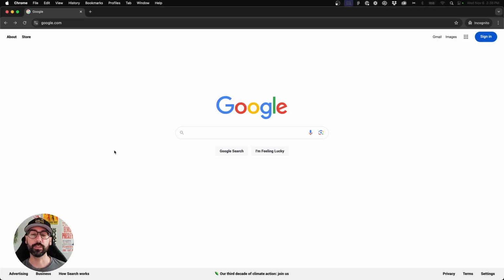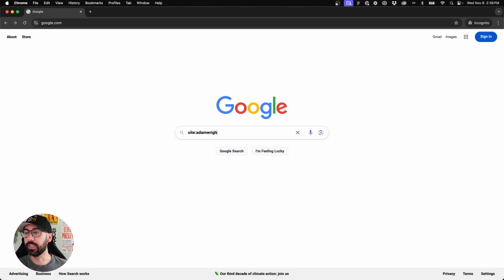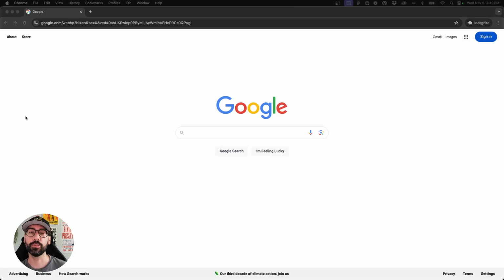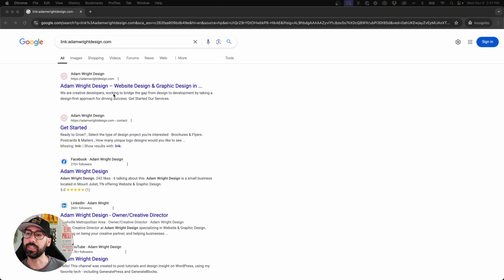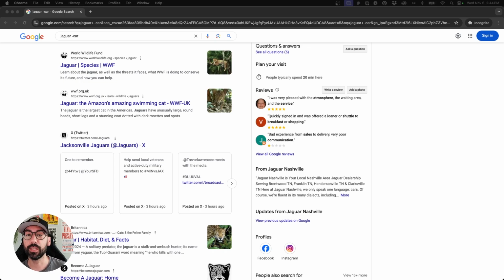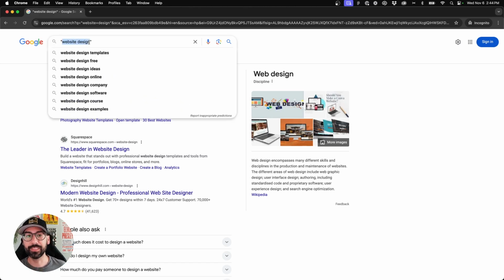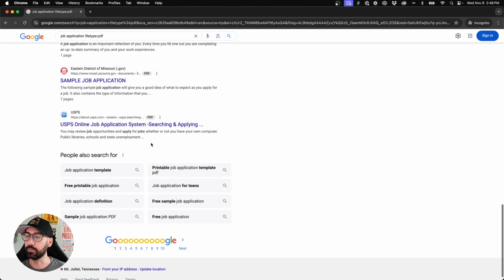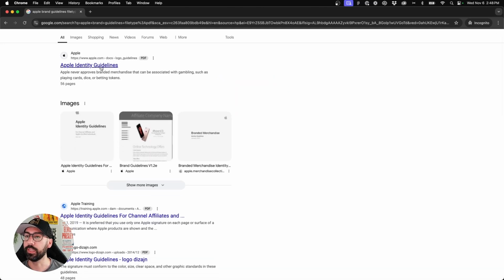5 Google Search Tricks to Refine the Way You Browse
For the longest time, I didn't know Google had so many built-in ways you could browse the web. So in this video, I walk you through 5 of the common ways you can use Google Search to help in your everyday searches.